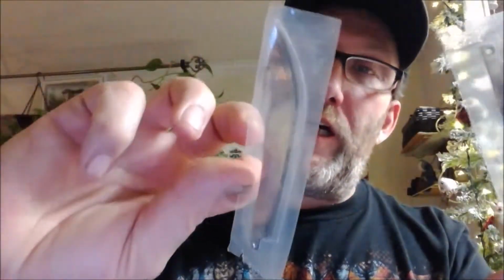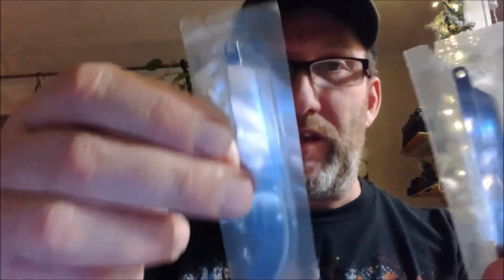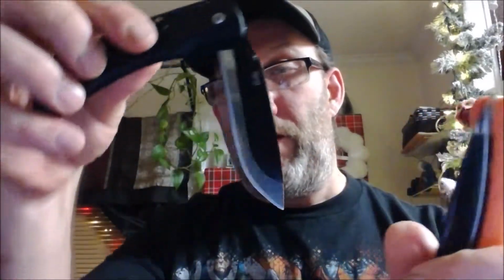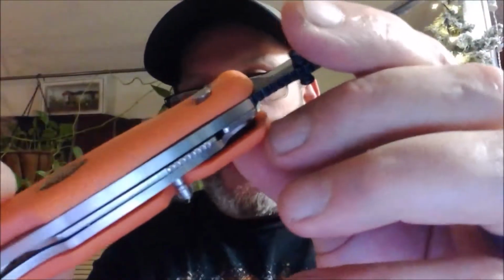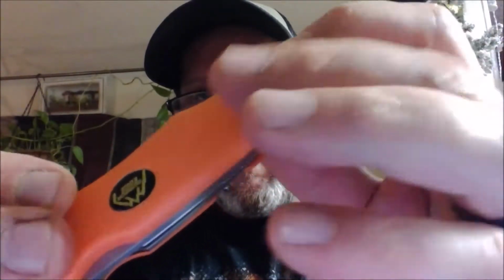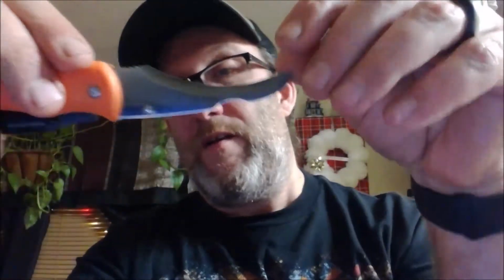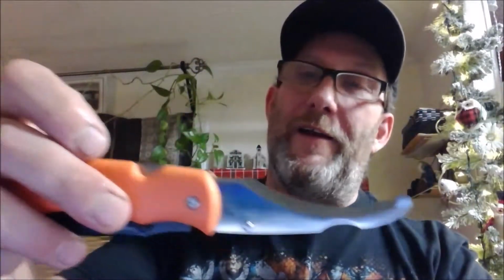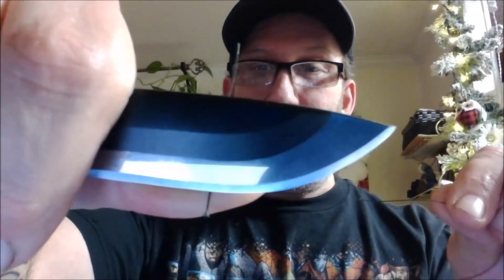outdoor edge razor pro combo